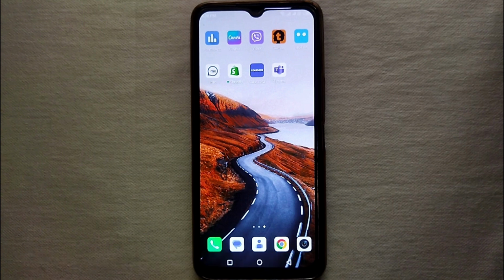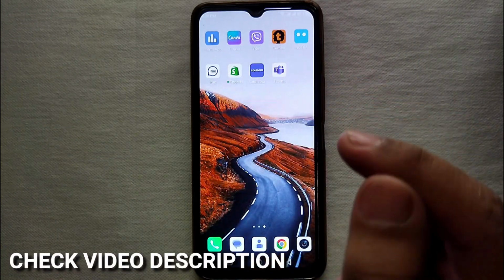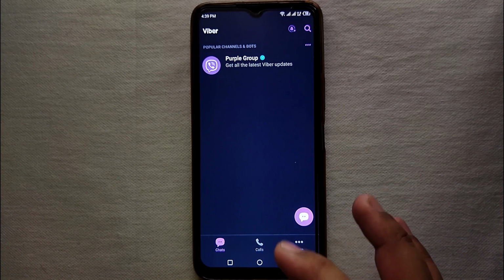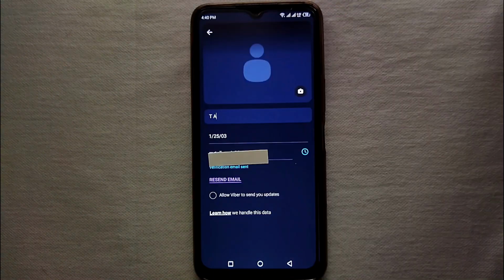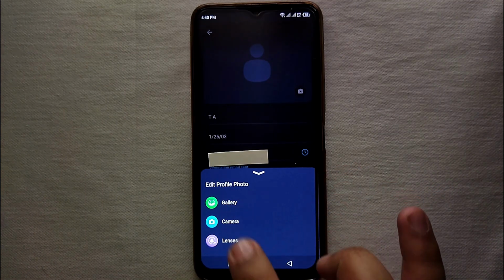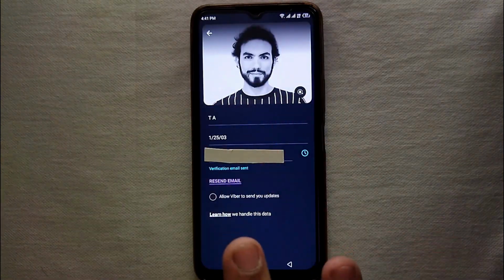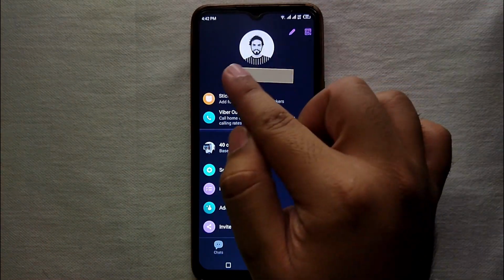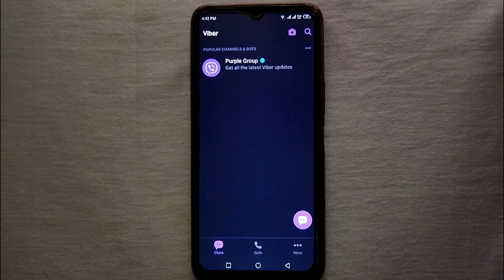✅ How To Upload Profile Picture On Viber 🔴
About this tutorial:

Get in touch!